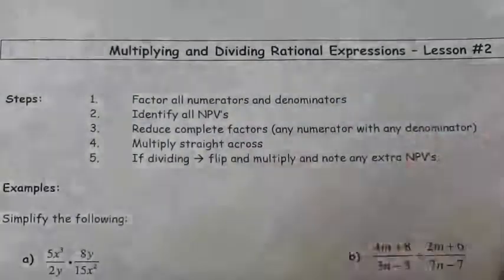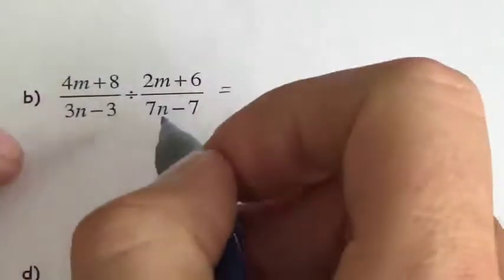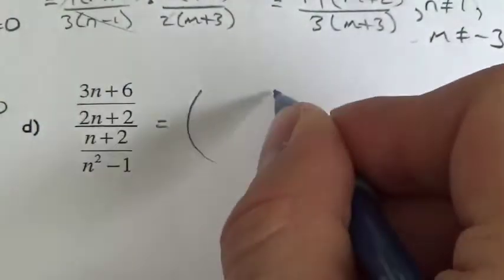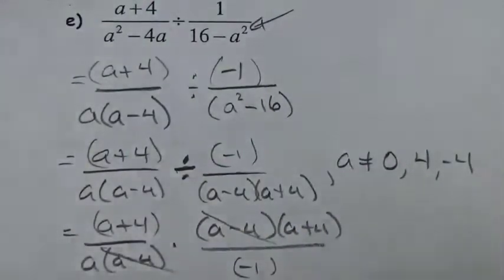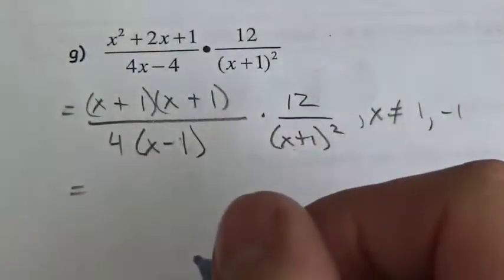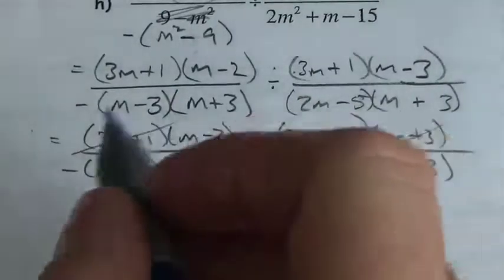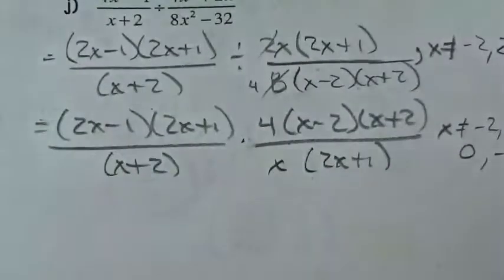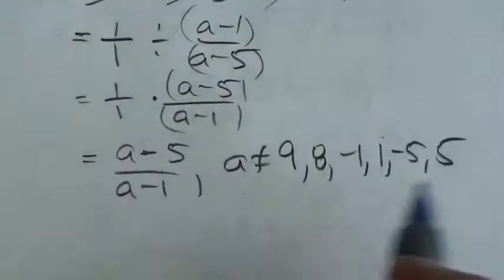M20 1 Multiplying and Dividing Rational Expressions Lesson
This video is about multiplying and dividing rational expressions.